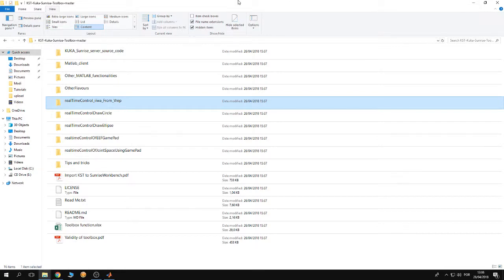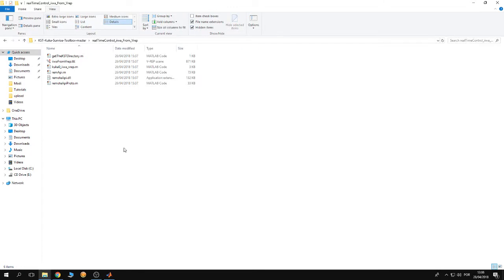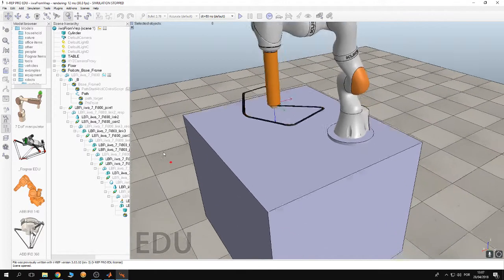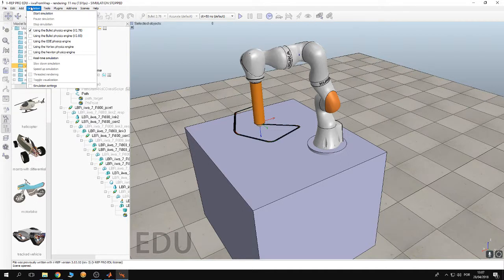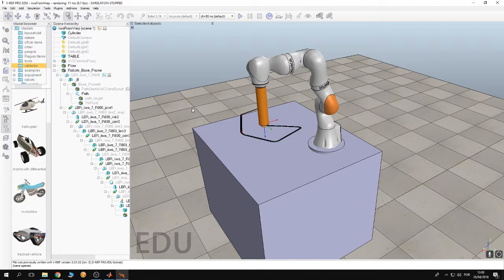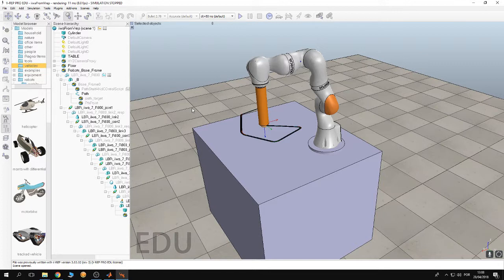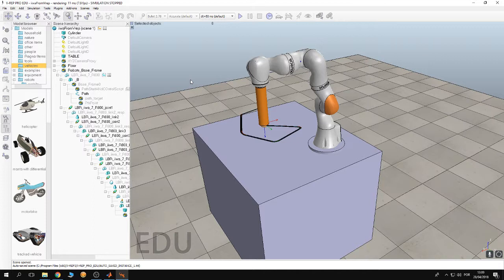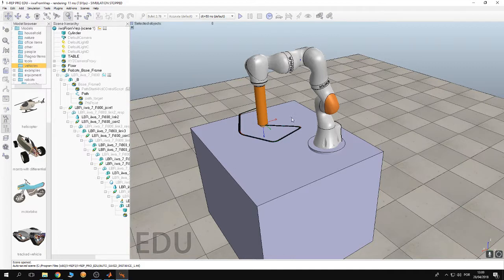Tutorial3 part 3, contents of KST repo continued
Tutorial3 part 3, contesnts of KST repo continued
In this tutorial we give an overview about the files/folders inside the GitHub repository for the KUKA Sunrise Toolbox. In this tutorial the contents of the folders:
1- realTimeControl_iiwa_From_Vrep